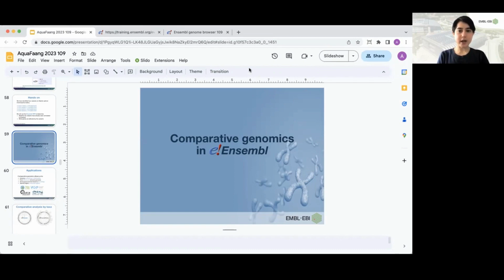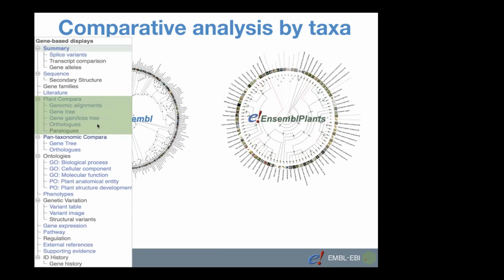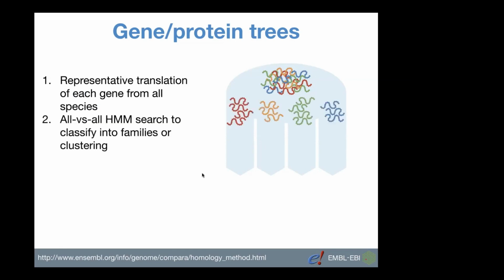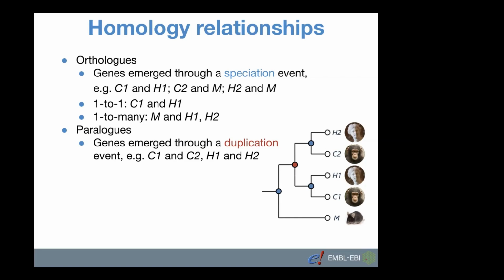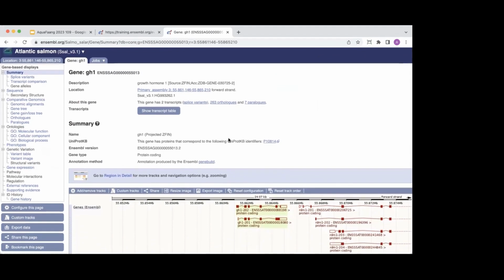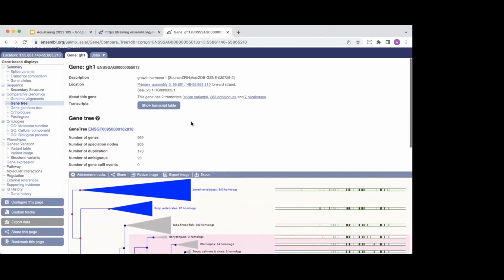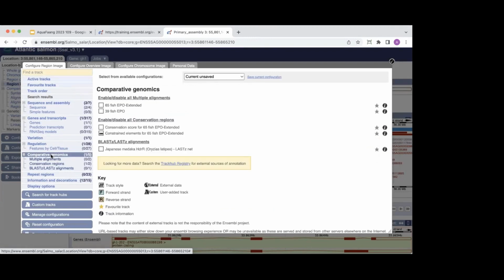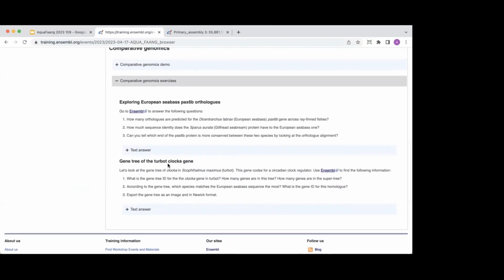9 Comparative Genomics in e-Ensembl by Aleena Mushtaq